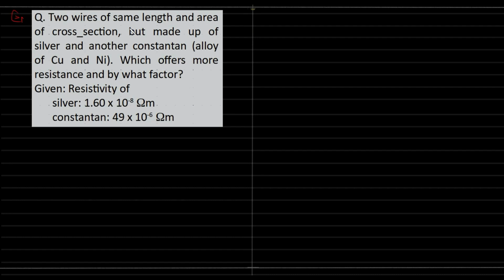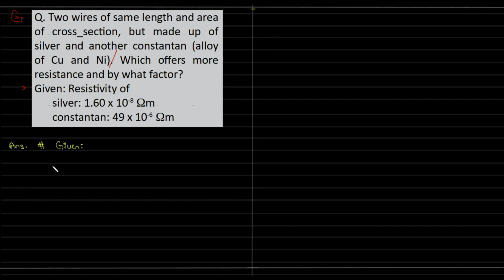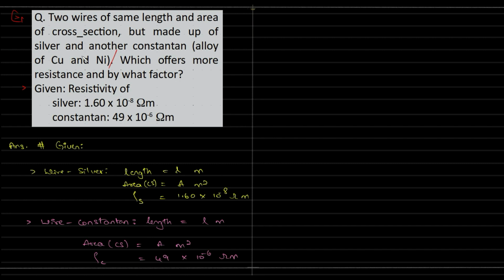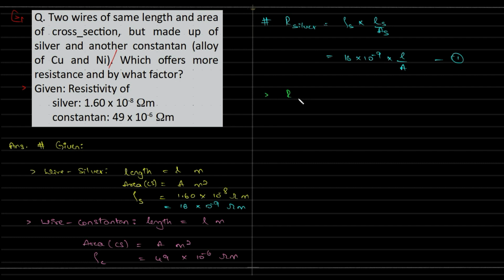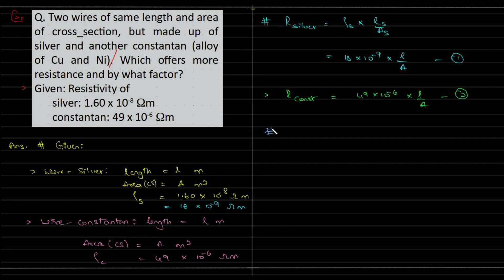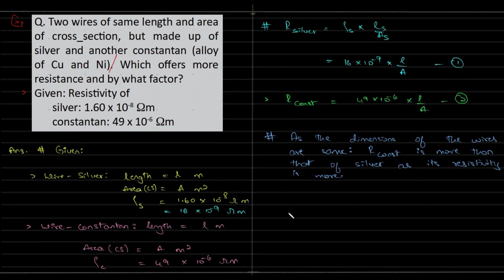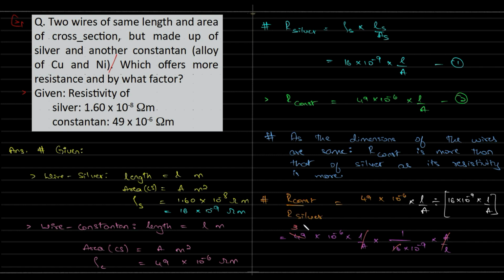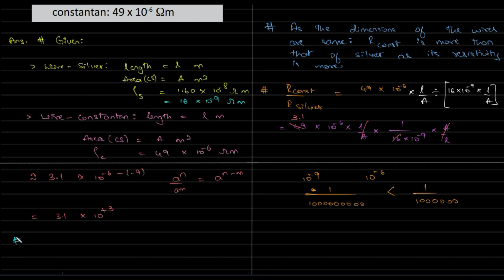12 05 D 5 Numerical 8 E